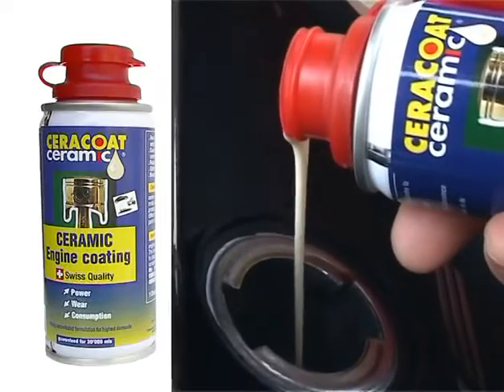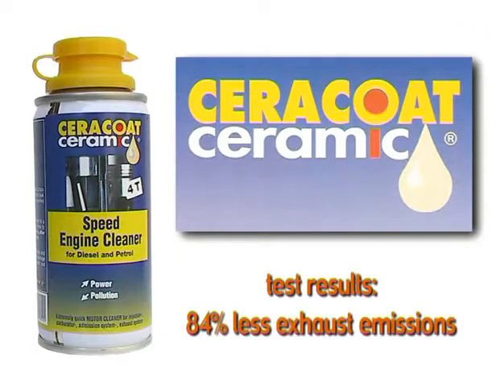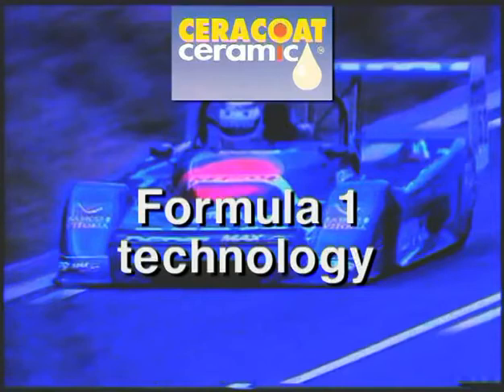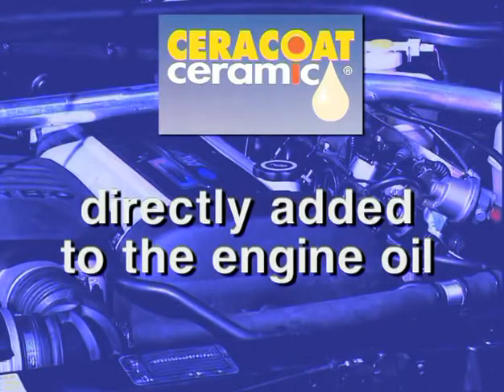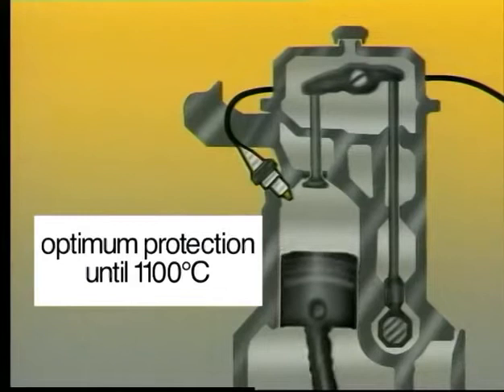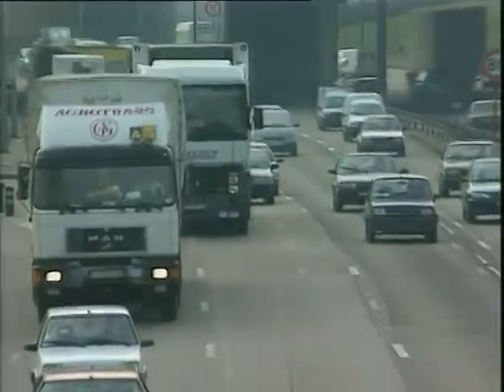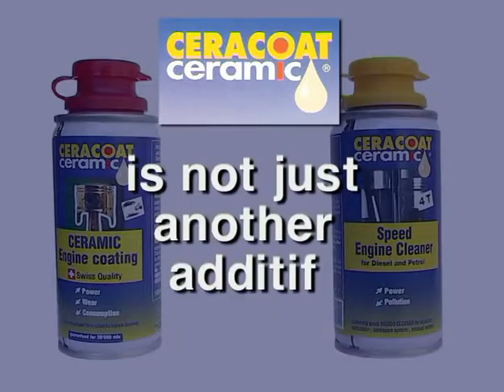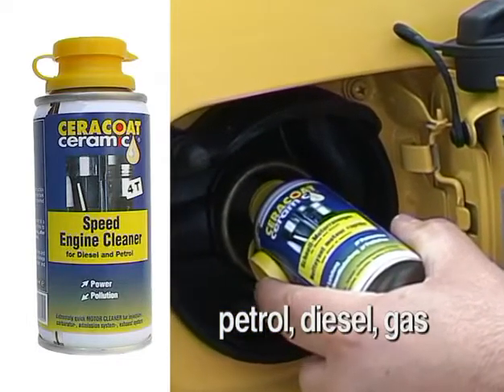Ceracoat ceramic engine coating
Ceracoat ceramic engine coating: Builds a resistant (50 000 km - 30 000 mls) ceramic film on the piston ring and the cylinder walls, just by adding the liquid coating to the engine oil. Reduces friction for about 70-80% and so, reduces fuel consumption, increases engine performance, reduces wear, increases engine life time. Makes you save a lot of money!